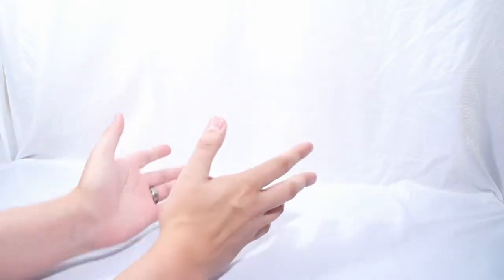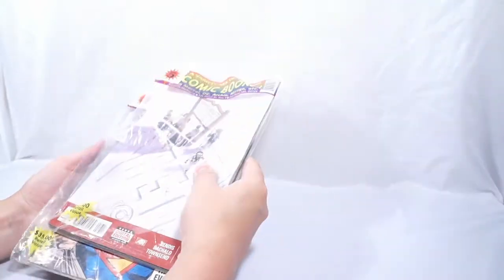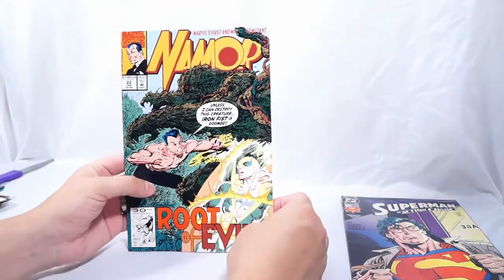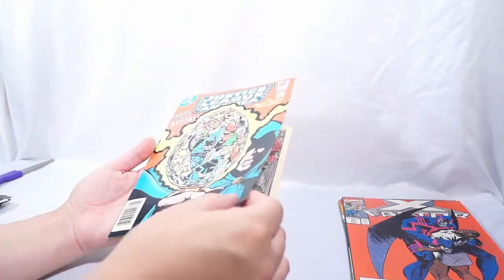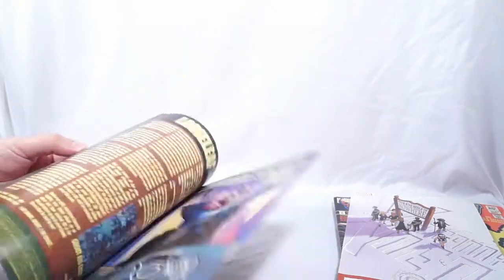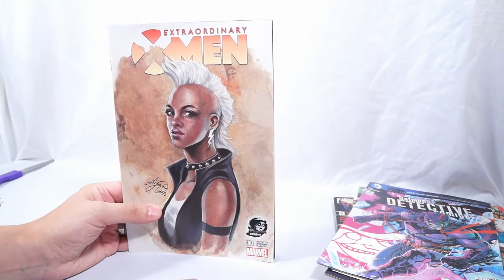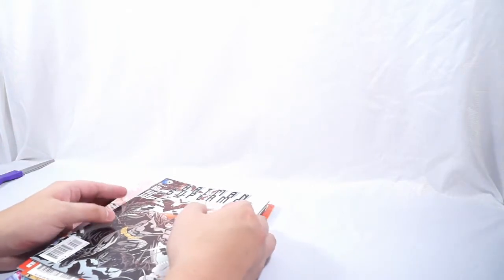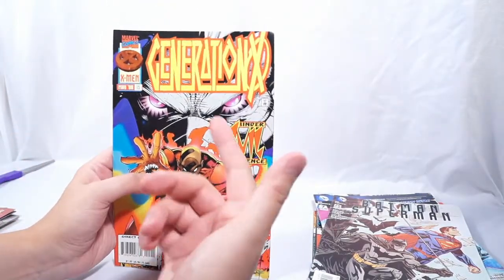Comic Book Grab Bag find at TJ Maxx!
Opening Supreme Marketing comic book grab bags found at TJ Maxx! Lets see what's inside!